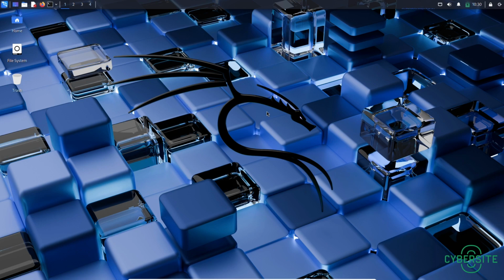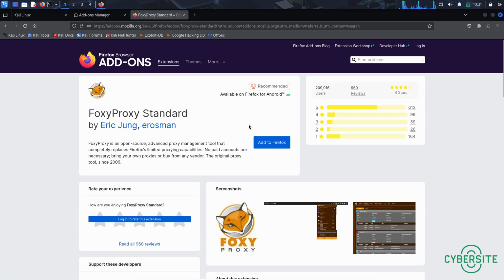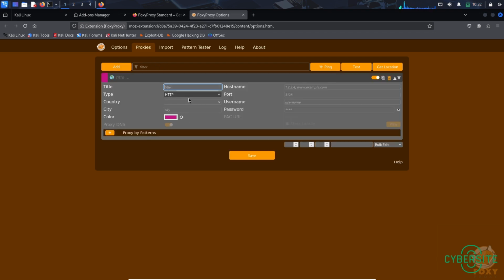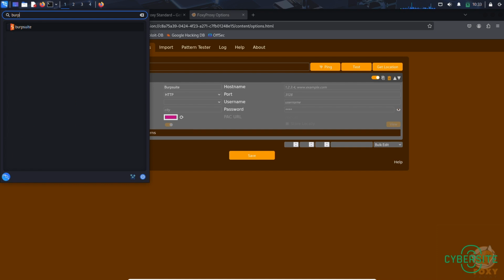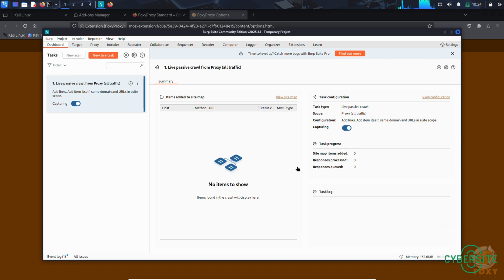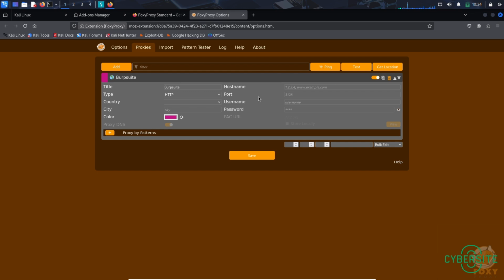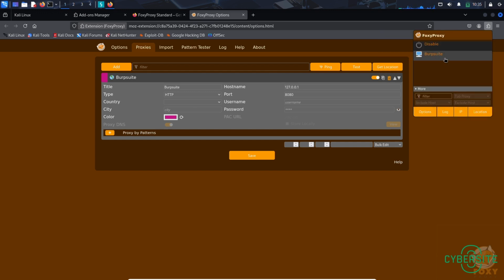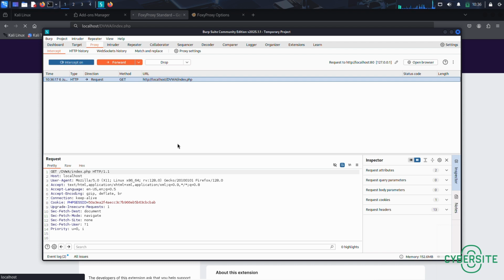How to Configure Burp Suite with FoxyProxy on Firefox in Kali Linux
Learn how to configure Burp Suite with FoxyProxy on Firefox in Kali Linux. This step-by-step tutorial is ideal for beginners seeking to set up a web proxy for ethical testing or learning about cybersecurity tools.

00:00 - Disclaimer
00:21 - Tutorial

Tools used:
Firefox
FoxyProxy